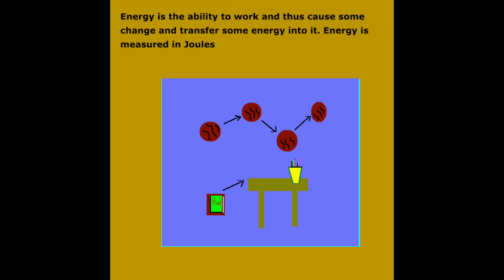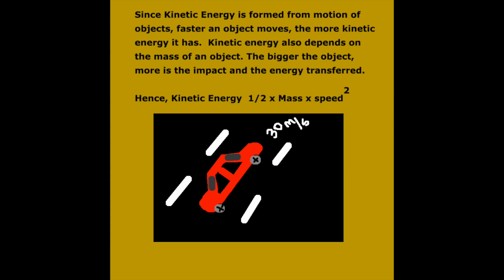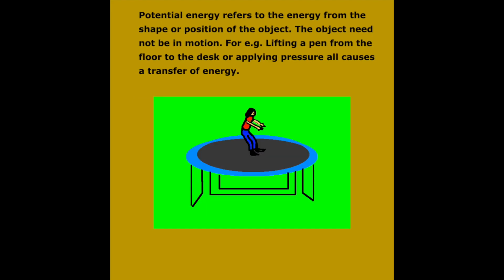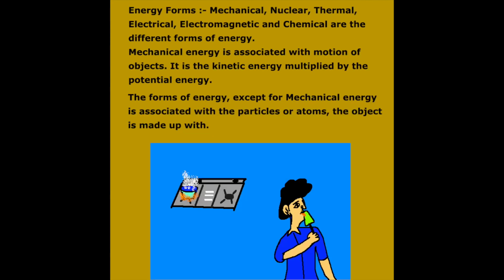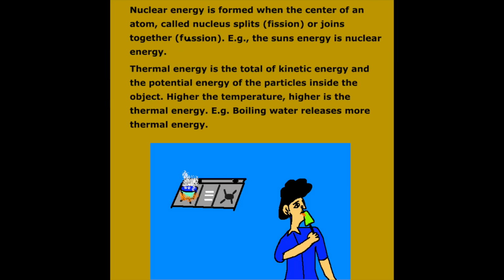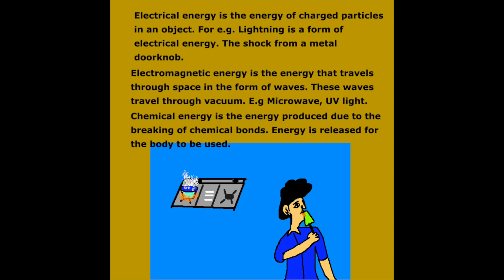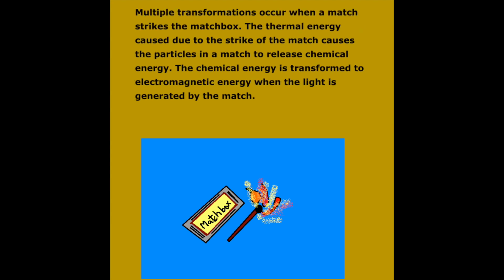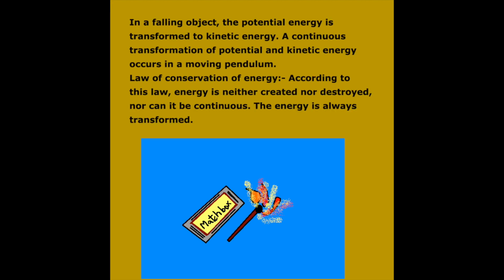Energy and its type and forms - GS Applications™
This video describes about energy . There are two main types of energy - Kinetic and Potential. Also, there are different forms of energy, from Nuclear to mechanical etc..Checkout this video to know more.
This channel describes educational videos and content related to "GS Applications".